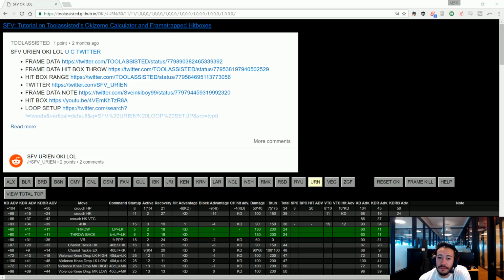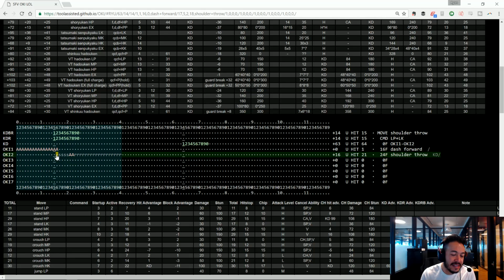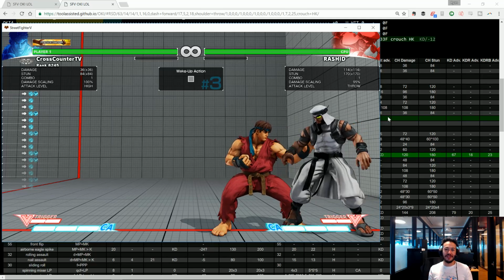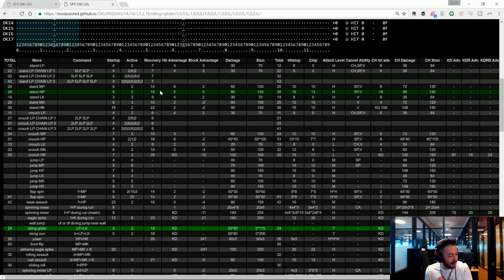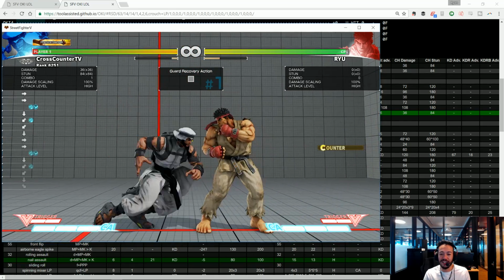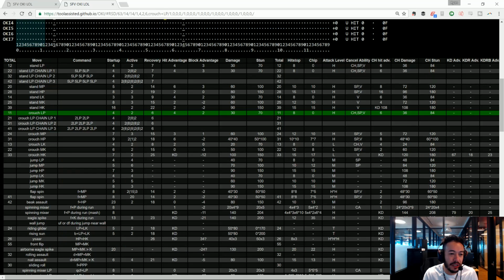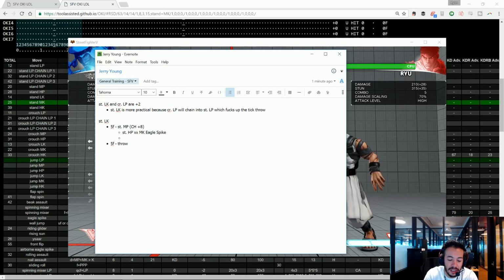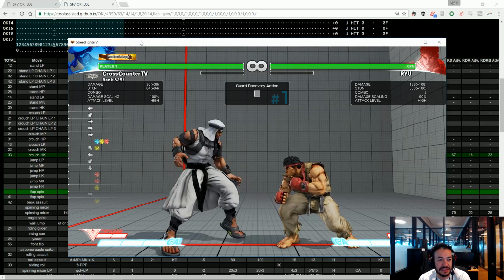Rashid's Basic Throw Mix Up Game with gootecks - Street Fighter V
Unlock your potential with our experienced fighting game trainers like Justin Wong, K-Brad, fLoE, Ricki Ortiz, Flash Metroid, FChamp, Xian, Alex Myers, BrolyLegs, gootecks and more.

Watch the entire training session with a FREE 1-month trial